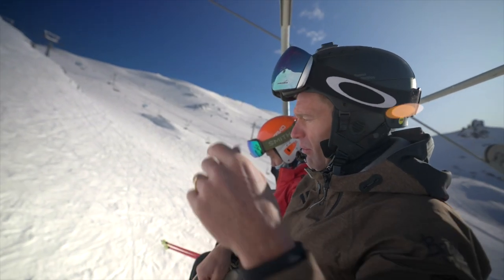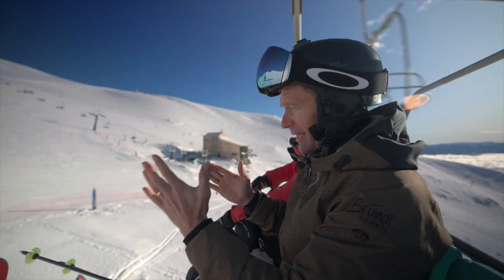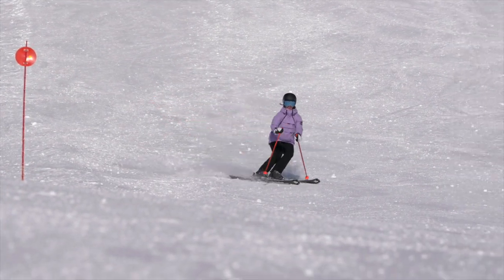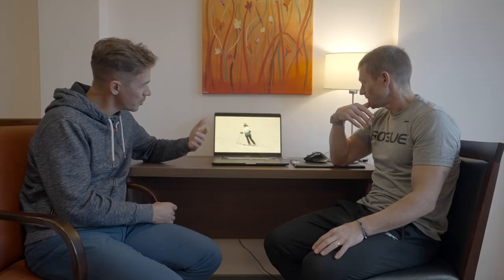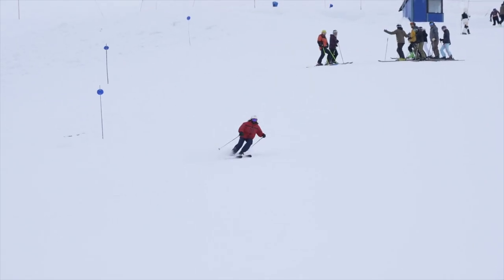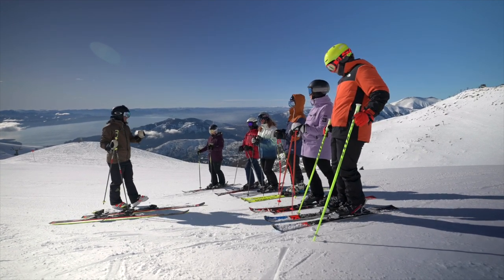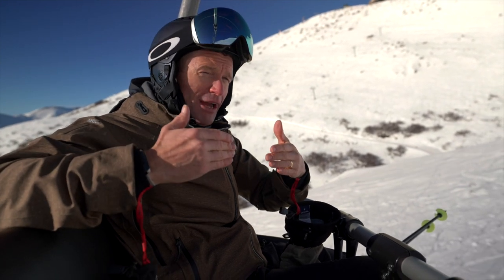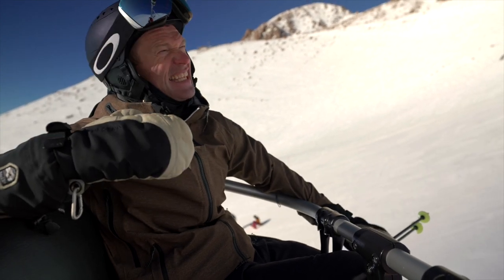Geri Tumbasz and Paul Part 3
Geri Tumbasz critiques Coach Paul during 2 days of lessons with a level 1 and 2 ski instructor group. Follow along this three part lesson to see when Geri agrees and disagrees with what Paul does during the day on piste. Today we tackle pole use in skiing.

00.00 - Intro
09.10 - Introducing the Pole Plant
14.00 - Frame and Tension by Geri
17.15 - How Pole Plant can be Disruptive.
24.15 - How Short Should the Poles Be?
35.00 - Outro